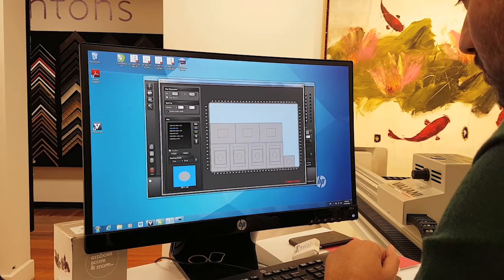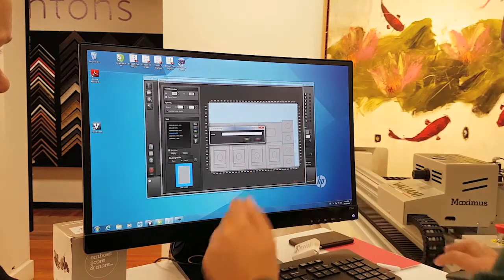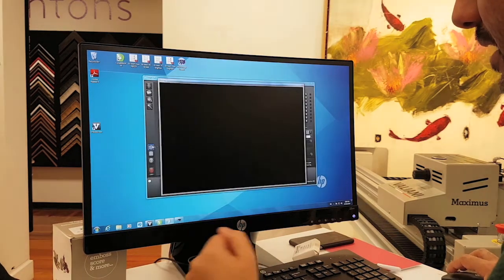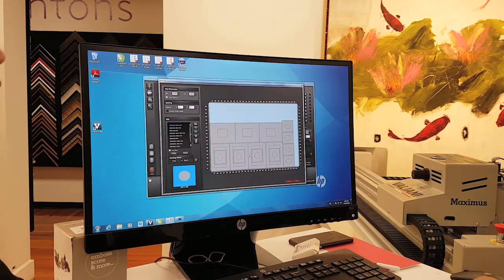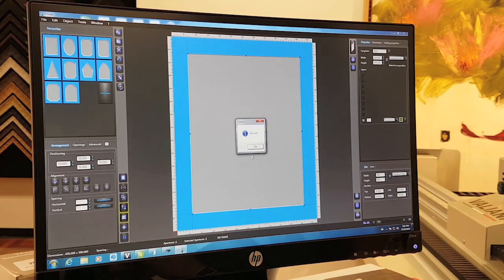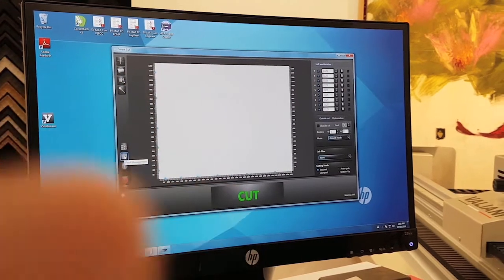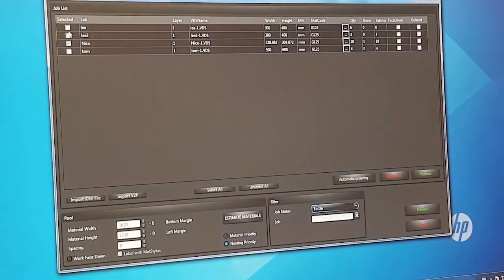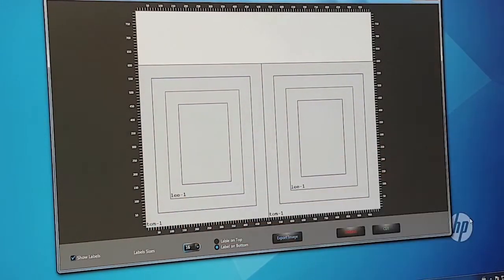V-Studio Nesting & Pooling (Ep13)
Nico Valiani visited Antons in Melbourne, where he personally trained our team on the V-Studio software. Below he shares with us what the software is capable of producing on the new dual head Maximus CMC.

Nesting & pooling:
- Nesting: Save regular jobs with multiple cuts
- Pooling: Cutting multiple one-off jobs
- Maximize mattboard space, reduce wastage